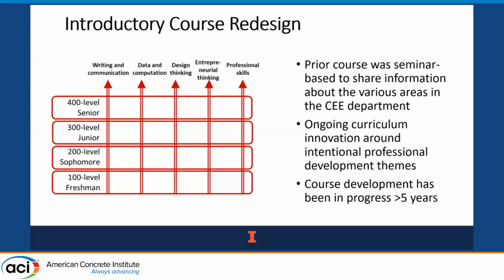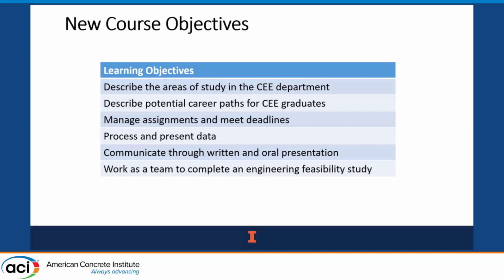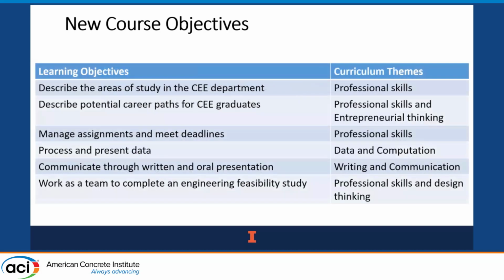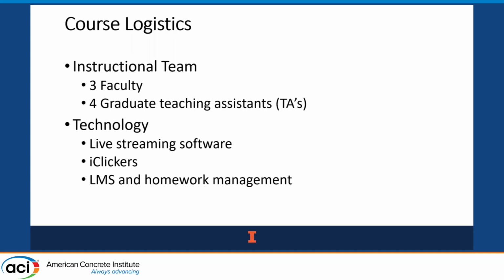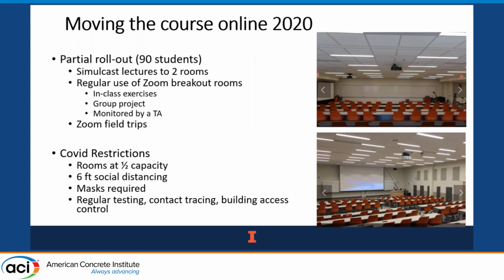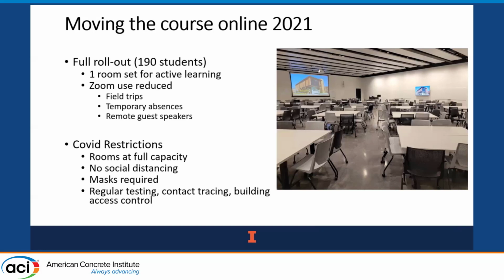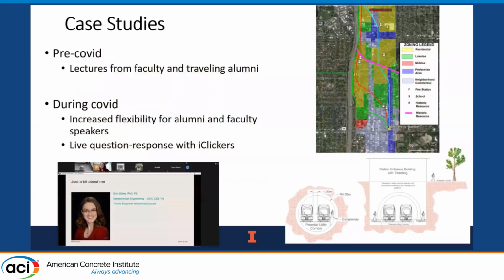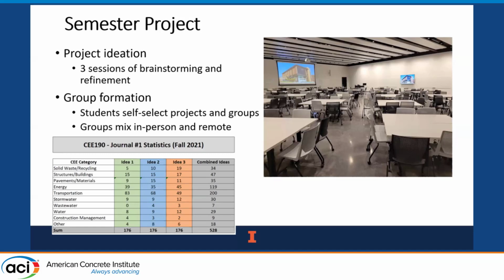Converting a Large, Project-Based Course to a Hybrid Modality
Presented By: Jacob Henschen, University of Illinois Urbana-Champaign
Over the past several years, we have worked to transition a seminar style, introductory course into a project-based course with high levels of faculty interaction and teamwork. Students are introduced to the civil engineering profession while learning about the key aspects of technical communication. In the first year of a department-wide offering, the pandemic created new challenges by limiting classroom occupancy and increasing remote attendance. Through effective use of classroom technologies, we were able to maximize the in-person attendance while allowing for interactions with the remote students. We were able to maintain class field trips, group mentoring, and guest speakers throughout the semester. Teams of students propose and develop solutions to a wide range of issues on campus and present their findings to faculty and alumni judges. The remote teaching tools from the pandemic have allowed us to incorporate more alumni from a wider range of backgrounds in these presentations. This feedback has encouraged some groups to continue developing their ideas into built projects or startup companies. While student, alumni, and faculty feedback is continuing to be gathered and incorporated, the course has received as a positive improvement over the previous offering. In this presentation, we will discuss the pivot from in-person delivery to a hybrid modality while also scaling the enrollment.